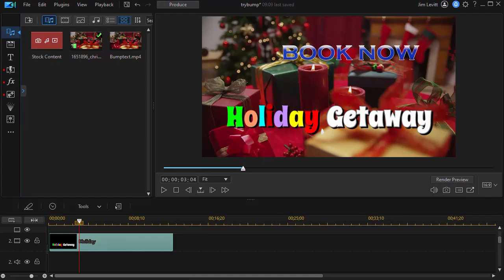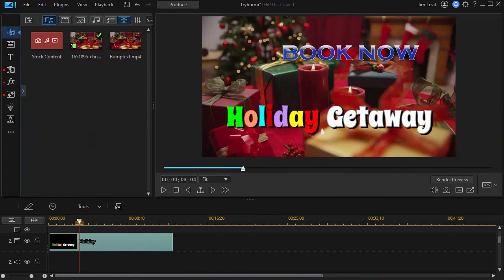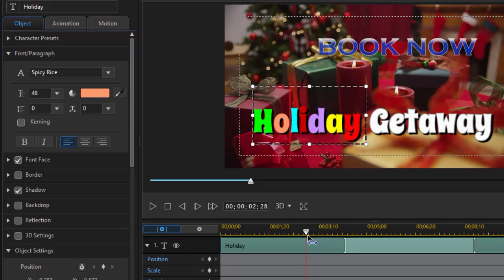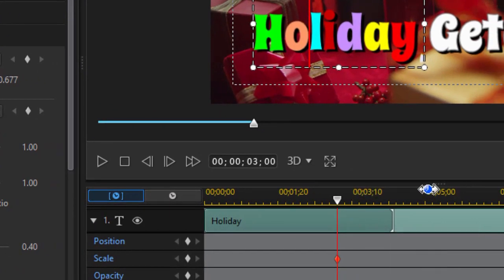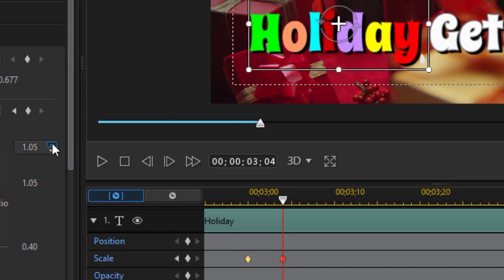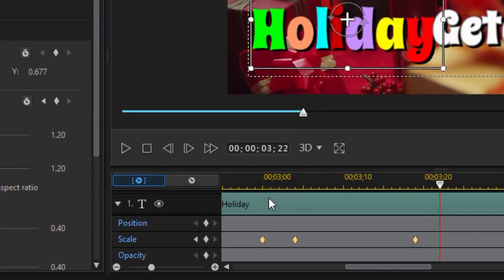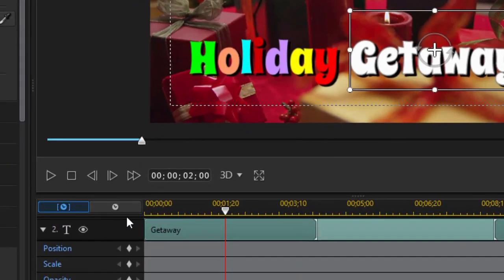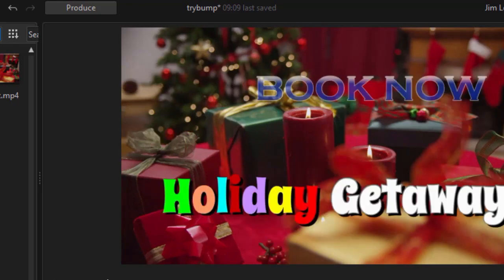PowerDirector - How to create a bump out text effect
PowerDirector does not currently allow you to make the text temporarily expand and then retreat as an animation effect. In this tutorial we show you how to accomplish that through some simple keyframing.